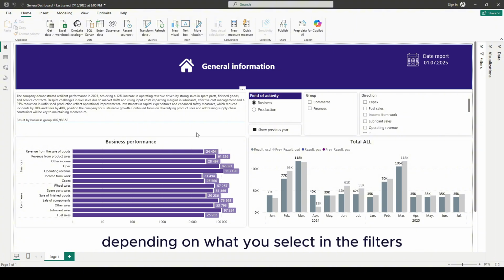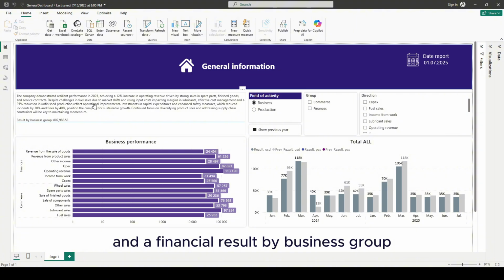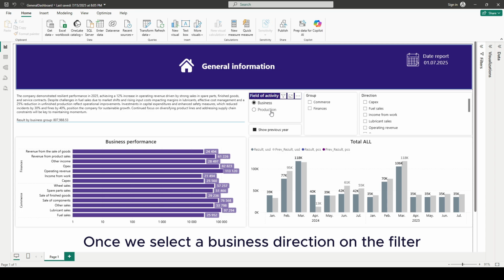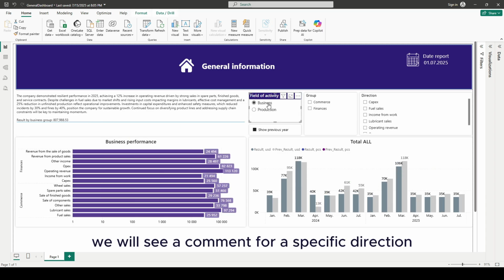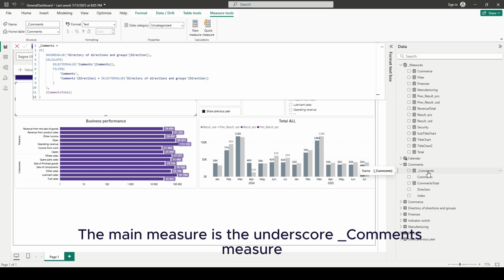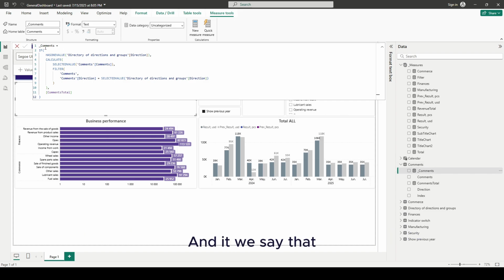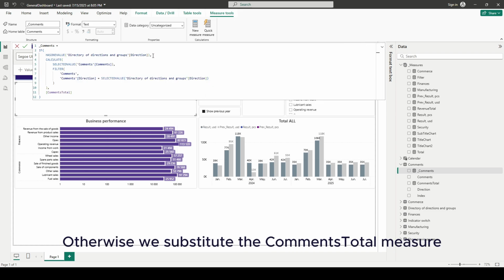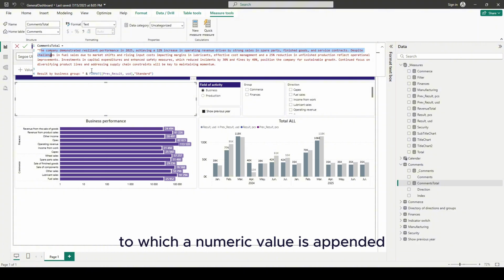Dynamic comments in Power BI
Numbers in a report are good, but when they are accompanied by comments, it is even better. We add interactive comments to your report Power BI